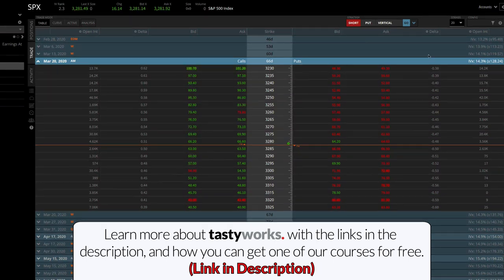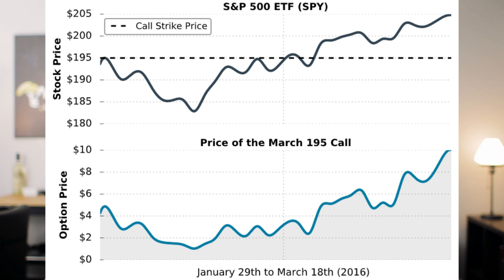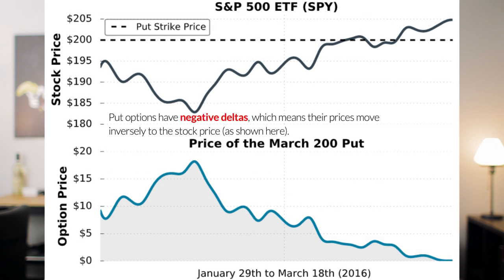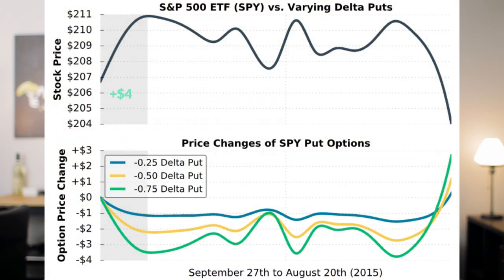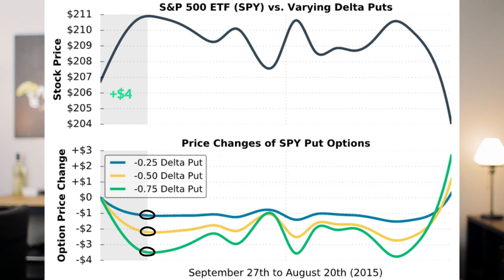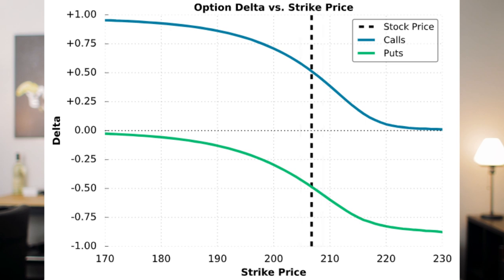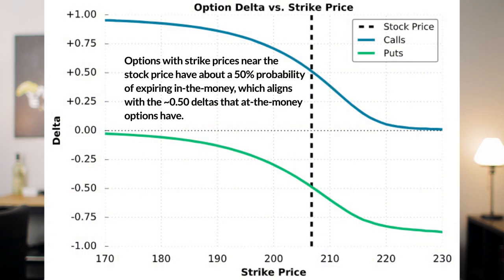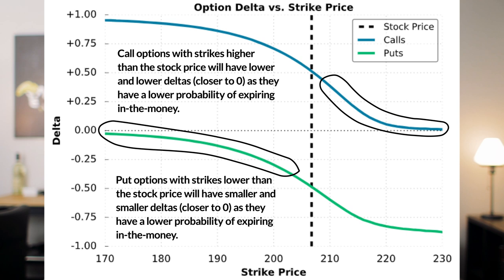Option Delta Explained (The Basics, Probabilities & More)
💻 Maximize your trading with TrendSpider's advanced charting tools and scanners

The delta of an option is one of the four primary "option greeks." The other three are gamma, theta, and vega.

An option's delta is a measure of the option's directional exposure.

In this video, I explain what an option's delta is and give numerous examples for puts and calls, as well as show how options at various delta levels are more or less sensitive to changes in the stock price.

Additionally, I discuss more advanced concepts, such as how the delta of an option is the approximate probability of the option expiring in-the-money, as well as the relationship between an option's delta and strike price.

=== RECOMMENDED VIDEOS/RESOURCES ===

Options Trading 101 tastytrade, Inc. (“tastytrade”) has entered into a Marketing Agreement with Project Finance(Marketing Agent”) whereby tastytrade pays compensation to Marketing Agent to recommend tastytrade’ brokerage services. Neither tastytrade nor any of its affiliated companies is responsible for the privacy practices of Marketing Agent or this website. tastytrade does not warrant the accuracy or content of the products or services offered by Marketing Agent or this website.